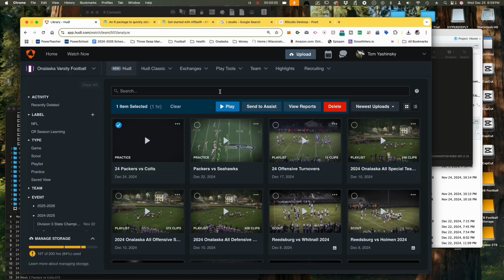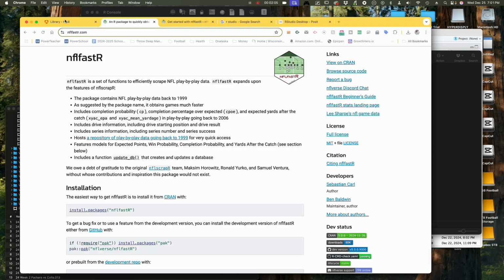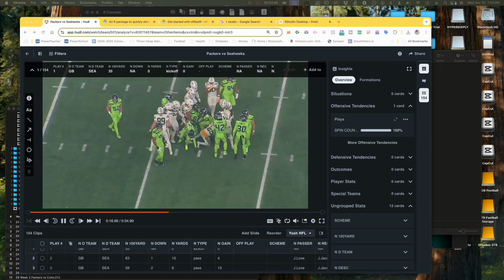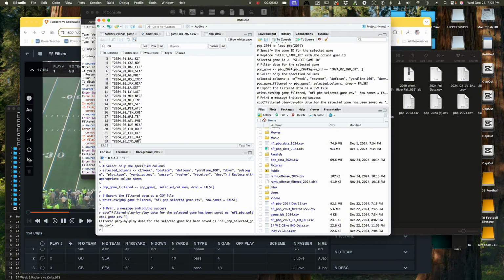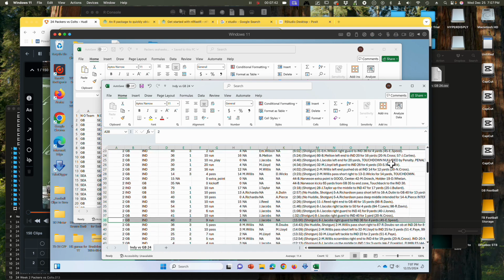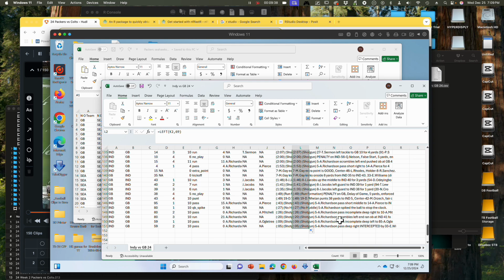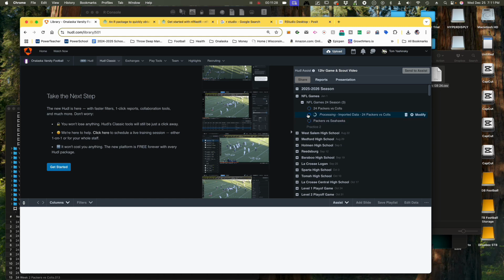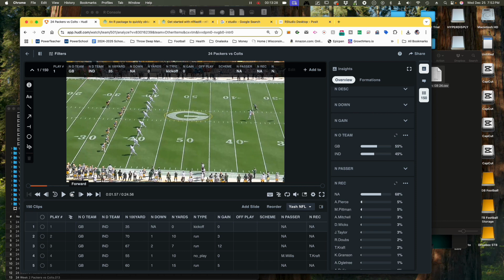Import NFL Game Data into Hudl using R Studio/ R and NFL Fast R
For those who want to get NFL data into Hudl for off season breakdowns here is your video.
Links are below. I use Tempo Video to cut up the film if it comes in a full file.